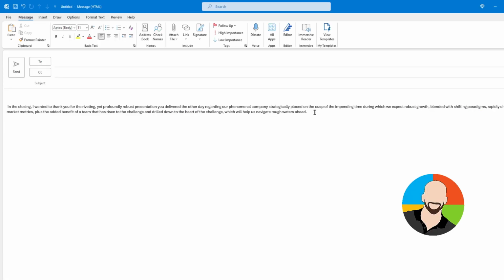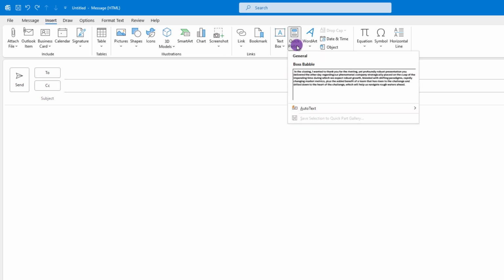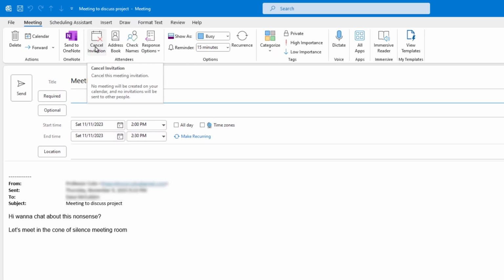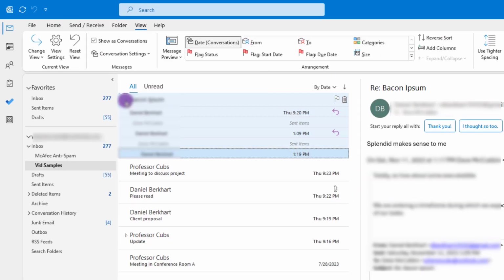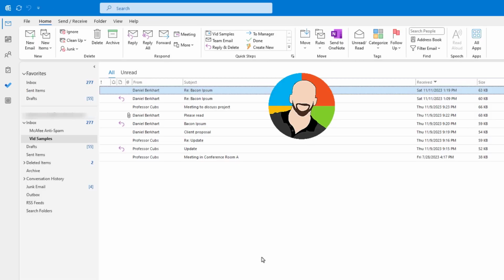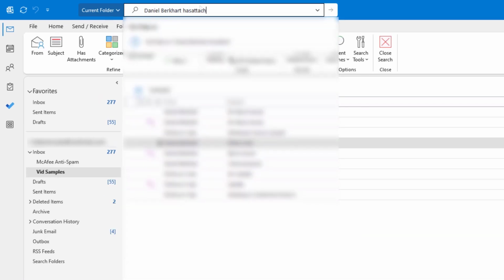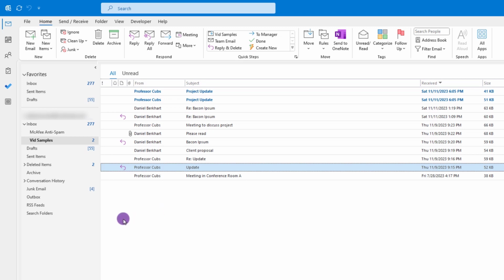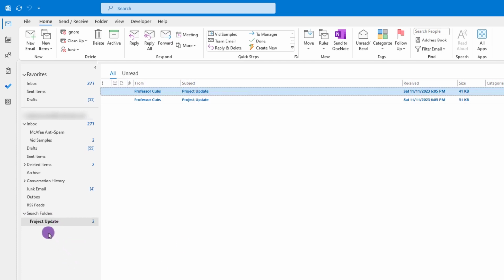7 Outlook Tips & Tricks to Skyrocket Your Productivity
In this video we'll take a look at some various was to be more productive using MS Outlook. Plus look at a few cool hacks along the way-- #7 is my favorite. 😁

There is no learning progression for this video, since you may already know some of the topics covered, so feel free to jump around using the timestamps below.

⌚**TIMESTAMPS**
0:00 Intro
0:18 Quick Parts
1:08 How to make an email into a meeting
1:44 Conversation view: seeing the whole email chain
2:15 Email your calendar to an external client
2:44 Quickly switch between your Inbox and Calendar using the keyboard
3:02 Advanced Searching
3:31 Search folders (very underrated)